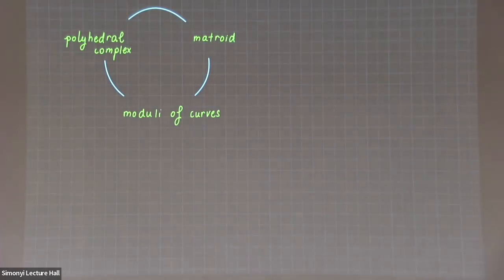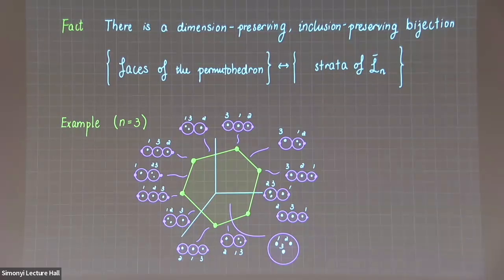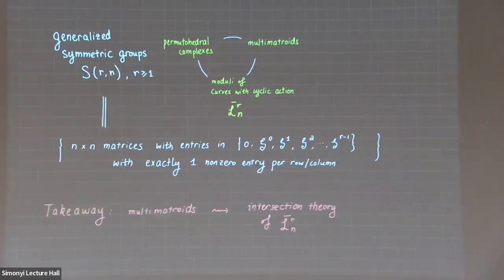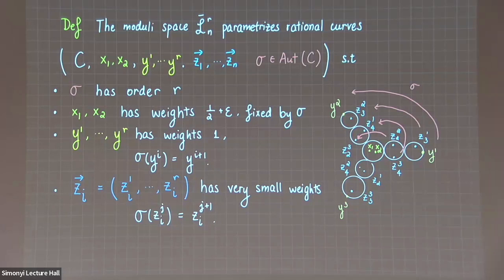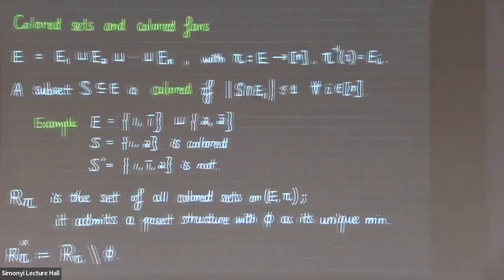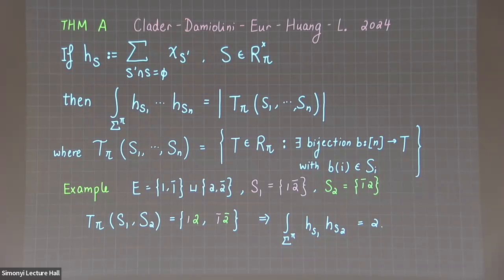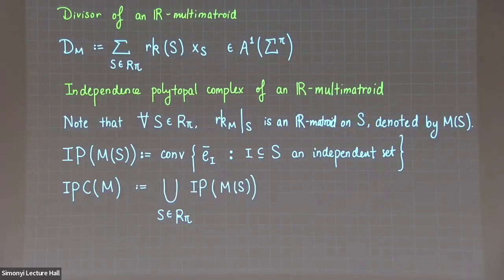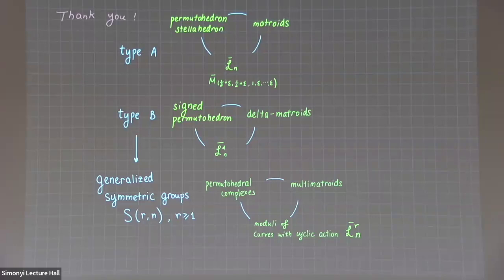Multimatroids and Rational Curves with Cyclic Action - Shiyue Li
Geometry of Matroid Workshop

Topic: Multimatroids and Rational Curves with Cyclic Action
Speaker: Shiyue Li
Date: October 23, 2024

I will share with you a connection between multimatroids and moduli spaces of rational curves with cyclic action. Multimatroids are generalizations of matroids and delta-matroids that naturally arise from topological graph theory. The main result is a combinatorial formula for certain intersection numbers on the moduli space, relating them to the volumes of independence polytopal complexes of multimatroids. This is based on joint works with Emily Clader, Chiara Damiolini, Chris Eur, Daoji Huang, and Rohini Ramadas.